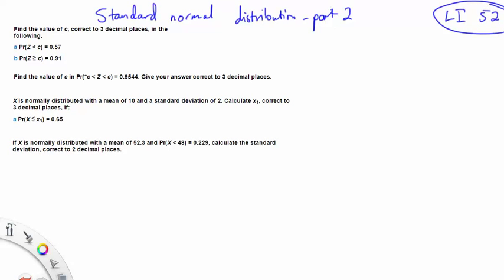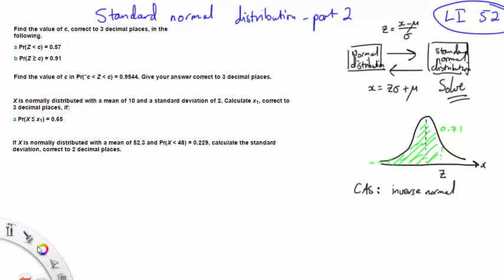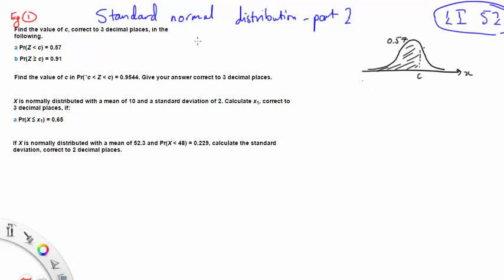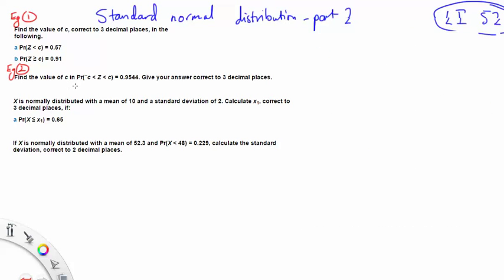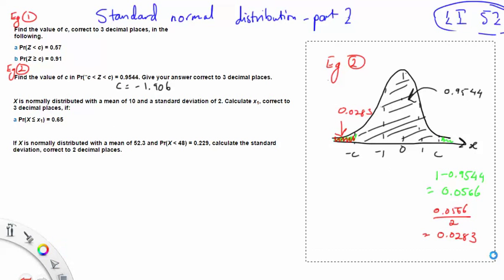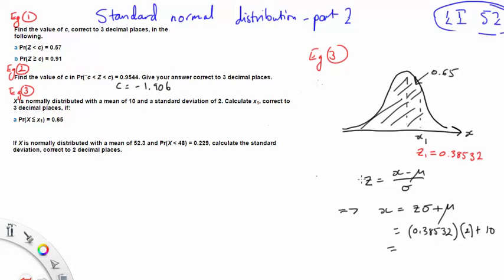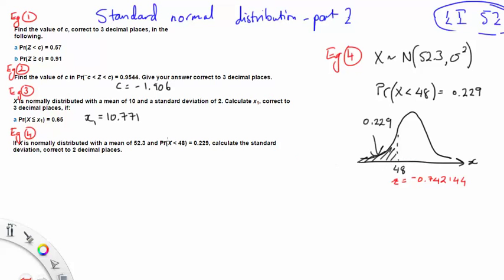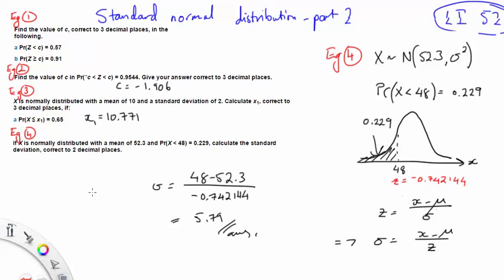52 Standard Normal Distribution part 2